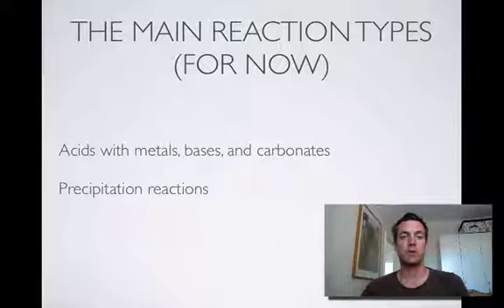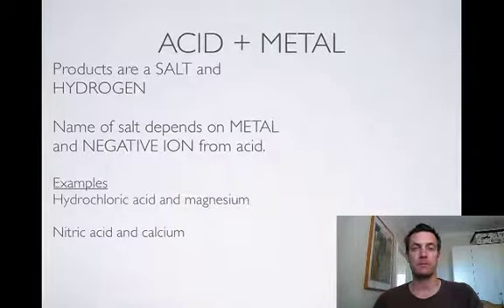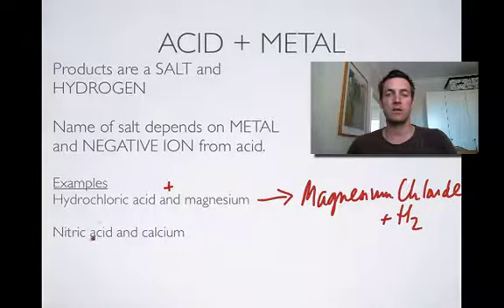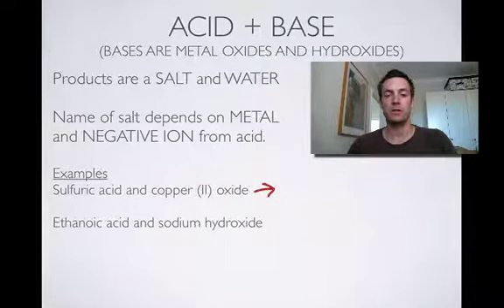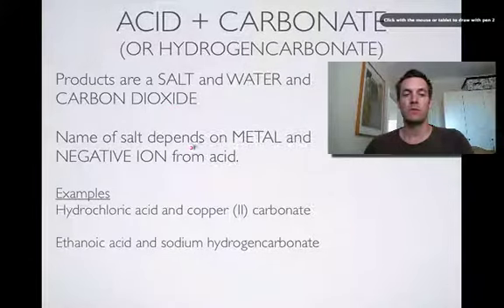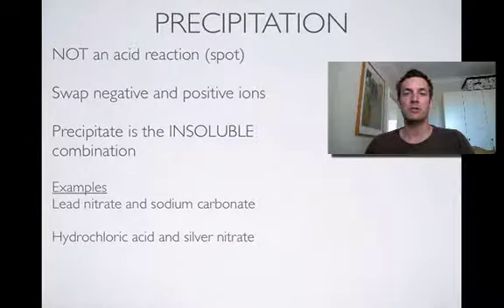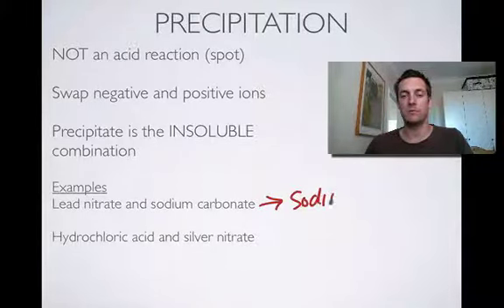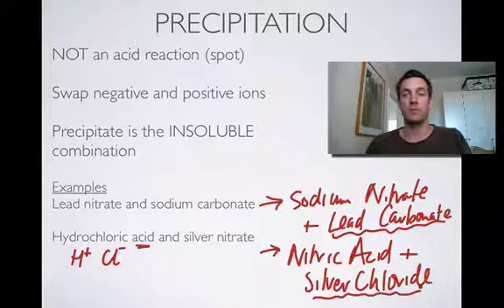1 Reaction Types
The first film (of 3) about Stage 2 reactions and equations